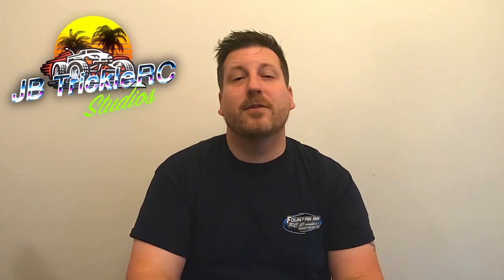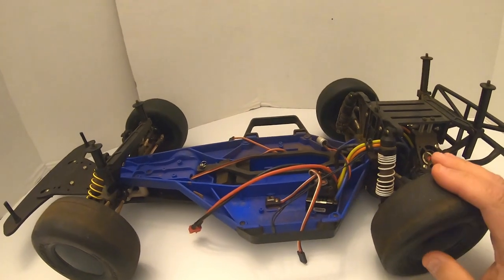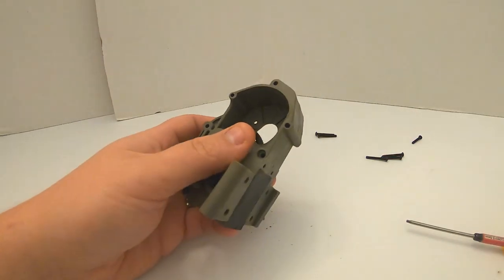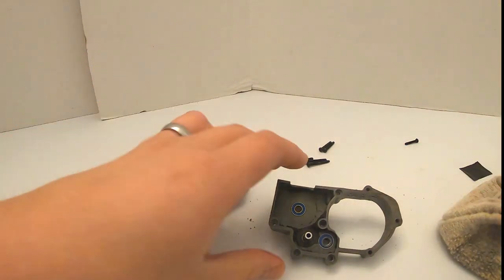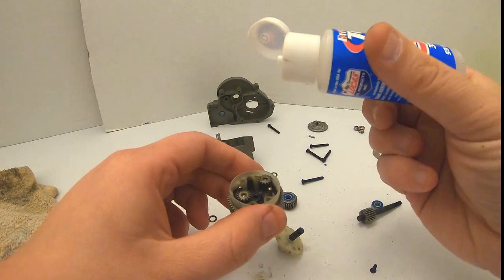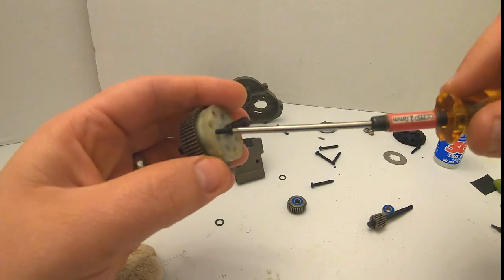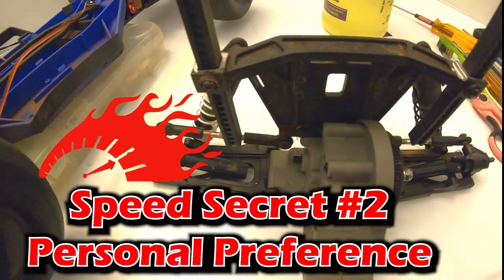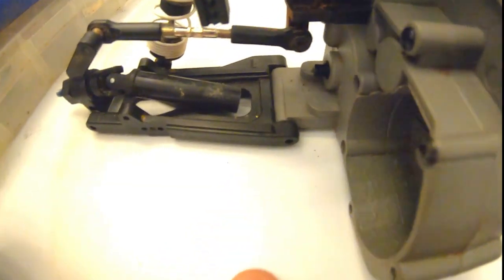Traxxas Slash Speed Secrets, Buggy, Speed secrets for RC Dirt Oval.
In this episode we go over a couple speed secrets for the Traxxas Slash to help get more speed out of your dirt oval Traxxas and Buggy cars.  I say buggy cars as well because the speed secret #1 method can also be used on the 2wd dirt oval buggies as well.

While the racers that have been in the dirt oval hobby longer may already be aware of these tips/secrets; the video is aimed more toward those newer racers and or racers that were not aware of these helpful areas.

The first speed secrets comes in two phases both dealing the the Transmission assembly and the other will focus on the rear control arms.

I hope that this video will help some racers out there get more out of the traxxas and buggy dirt oval cars.

Also, I reference a couple other helpful videos to check out if you havent already which deals with getting more out of your traxxas slash dirt oval cars including setup and tuning help.  Both of those videos can be seen here in these links:

Hope you all enjoy and thank you all for the continued support.